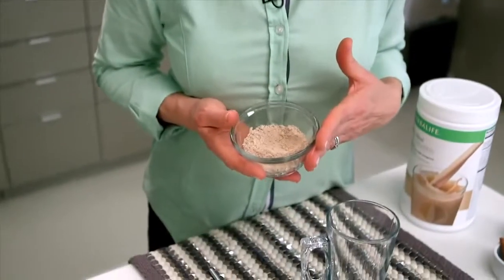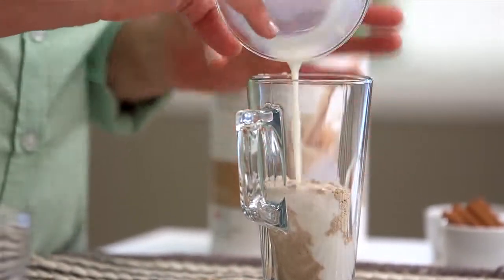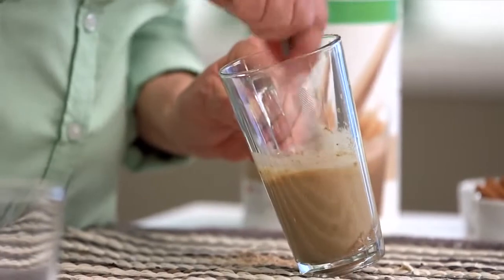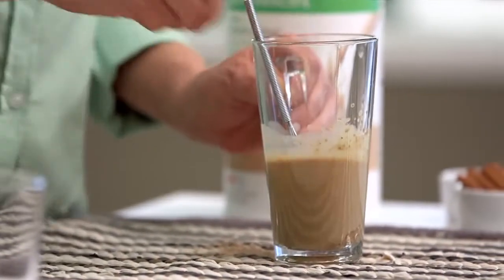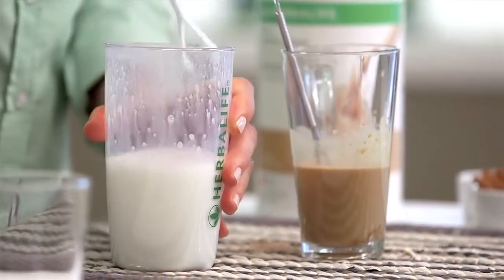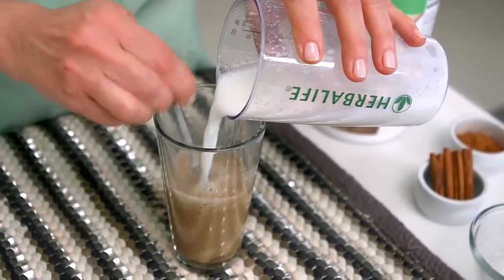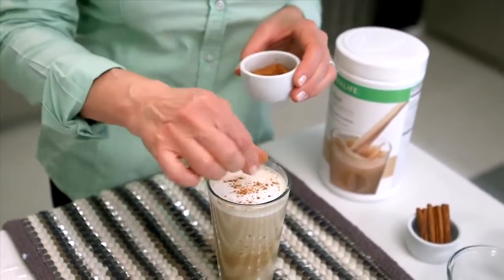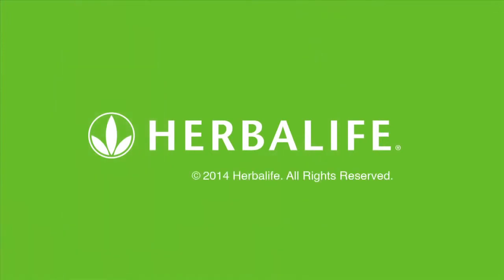How to make a HOT Herbalife Shake Healthy Eating Advice from Herbalife